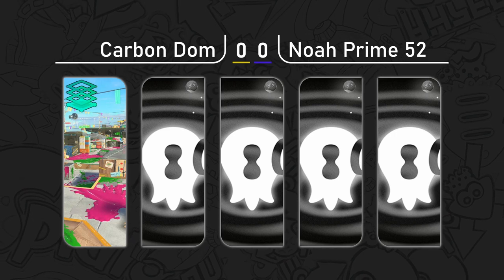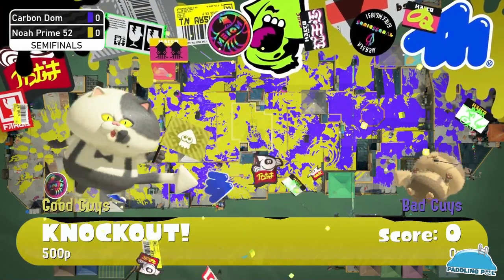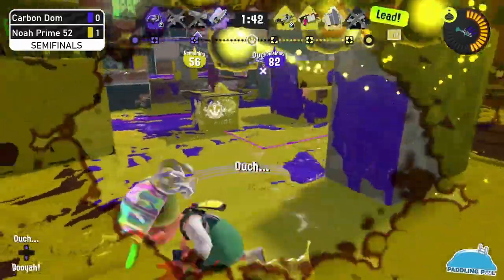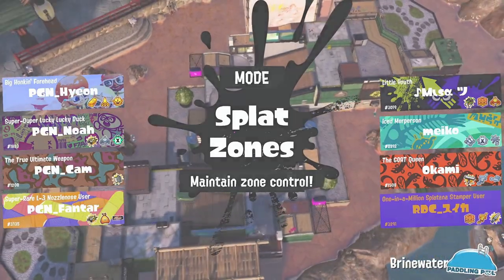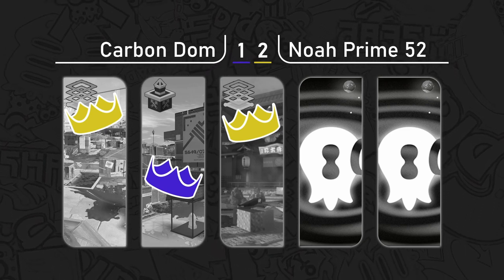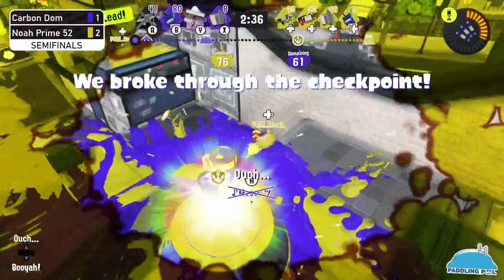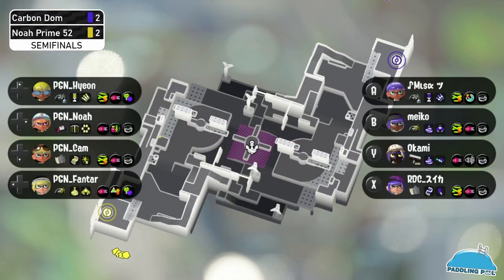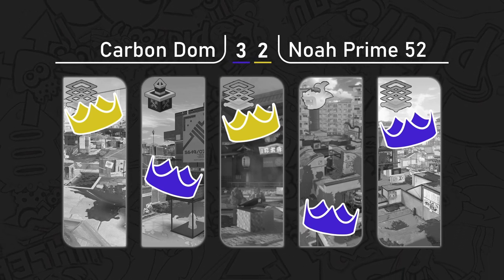Paddling Pool 209 - Semifinals - Carbon Domination vs Noah Prime 52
The Semifinals match of Paddling Pool 209 between Carbon Domination and Noah Prime 52. This video was recorded on the Twitch channel of Dapple Productions.

Timestamps:
0:00 Start
1:40 Game 1 - SZ on Hagglefish Market
7:02 Game 2 - TC on Inkblot Art Academy
15:41 Game 3 - SZ on Brinewater Springs
23:29 Game 4 - RM on Flounder Heights
31:09 Game 5 - SZ on Museum D'alfonsino